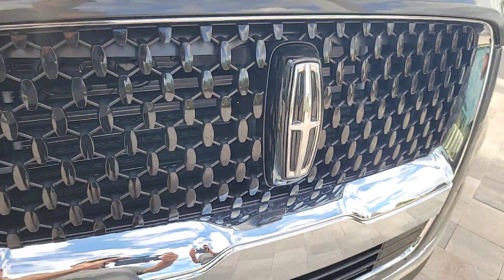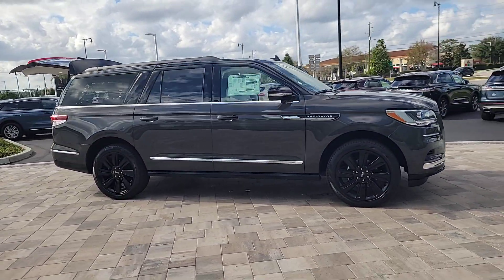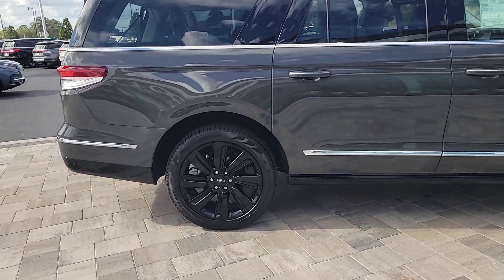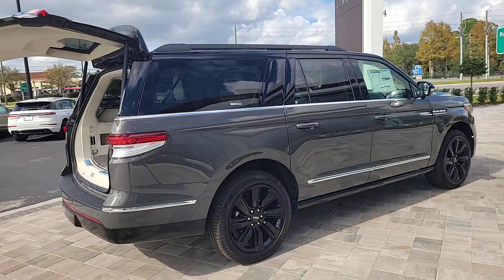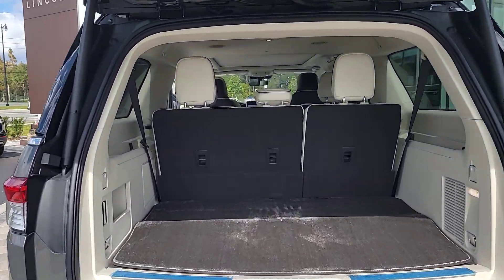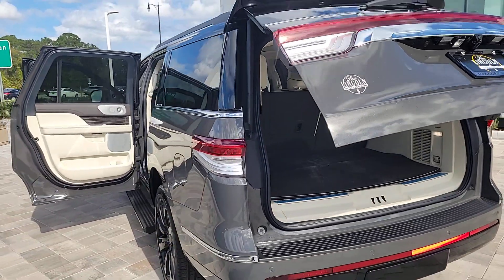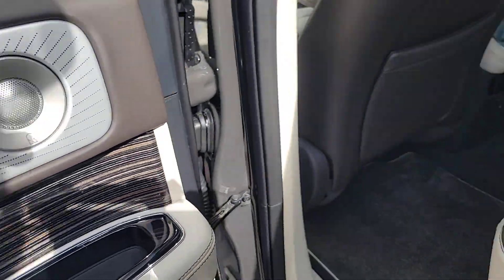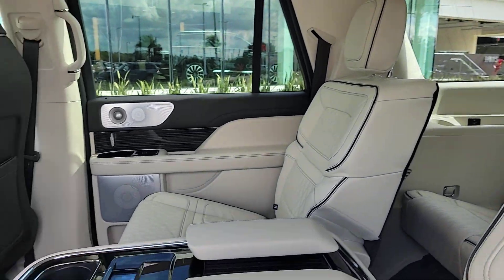2024 Lincoln Navigator_L Black Label FL Orlando, Winter Park, Windermere, The Villages, Deland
New 2024 Lincoln Navigator_L Black Label available at Parks Lincoln located in 3505 US-17, Longwood, FL, 32750. Servicing the Orlando, Winter Park, Windermere, The Villages, Deland area.

Introducing the   2024  LINCOLN Navigator L. Take a closer look at this magnificent Lincoln Navigator L, the full-size luxury SUV that features an extended wheel base. With all the power and amenities you could ask for, this expanded model goes above and beyond by providing extraordinary passenger comfort and absolutely cavernous cargo capacity.  The following are some of this vehicles highlighted options: Heated Steering Wheel
, Head-Up Display, Front Massage Seats, Pre-Collision System, Lane Departure Warning, Panoramic Roof, Navigation System, Keyless Entry, Sun/Moonroof, Keyless Start. Feel relaxed and ready for even the longest road trip in the ultimate expression of 3-row SUV luxury. This Navigator L is waiting just for you! See for yourself when you take it out for a test drive. Our professional staff looks forward to giving you excellent service!